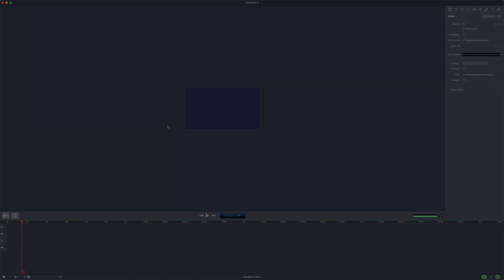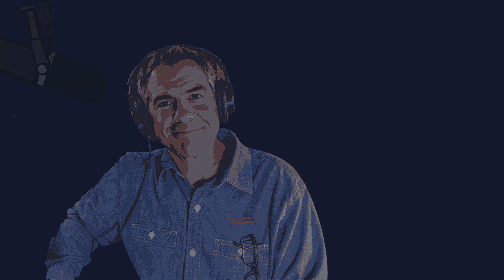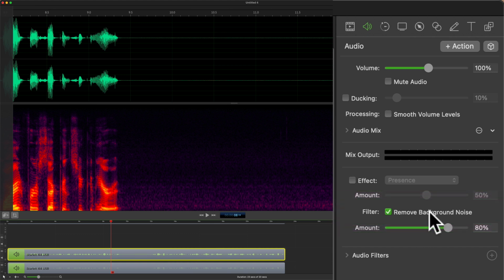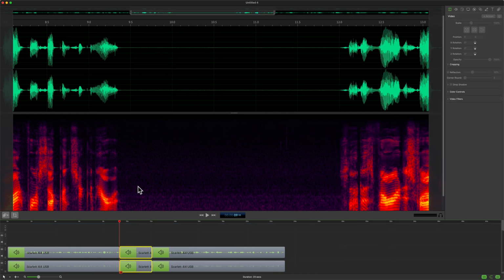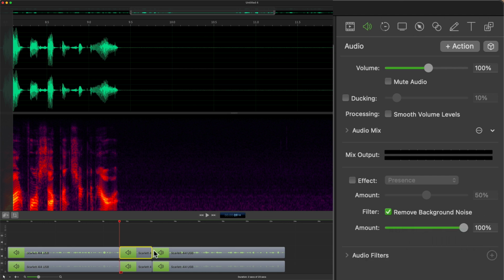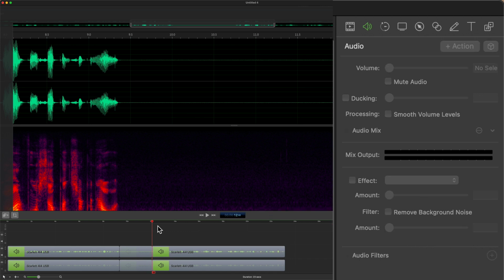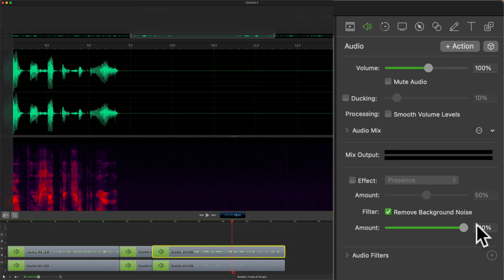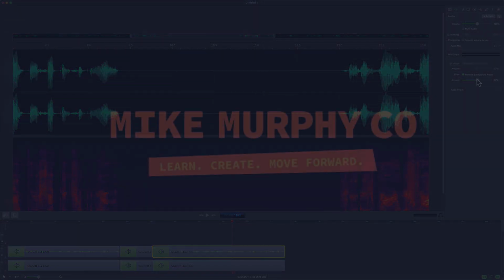Screenflow 9: How To Remove Background Audio Noise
This tutorial will show you how to use the Background Noise Removal Filter in Screenflow 9 to remove or reduce background or ambient/room noise such as air conditioners, fans, heaters, etc that may be distracting for viewers.

Warning: Use the Background Noise Removal Filter sparingly on vocal tracks as it can make a voice sound robotic and hollow/thin. A little bit of noise reduction goes a long way.

How To Apply Background Noise Removal Filter in Screenflow 9:
1. Open Screenflow Project with Audio Clips
2. Select one or multiple audio clips on the timeline
3. Go to Inspector Panel (Right Sidebar)
4. Click on Audio Icon (2nd option)
5. Check the Box ‘Remove Background Noise’
6. Drag the slider to remove noise (0% is lowest and 100% will remove the most)

Recommendation:No Vocals: Try at 100% and reduce until it sounds natural
With Vocals: Start at 0% and drag up until you hear the vocals change and then back up a little and stop.

The goal: Remove as much background noise as possible without distorting the audio or vocals.